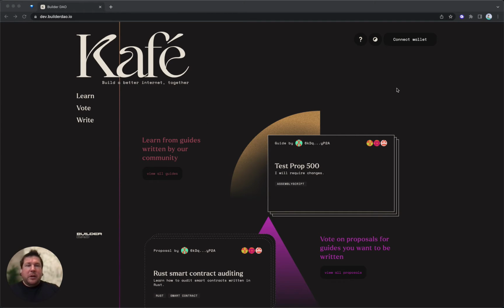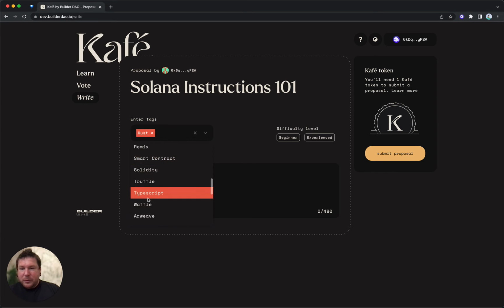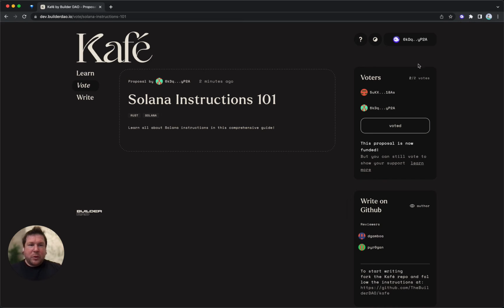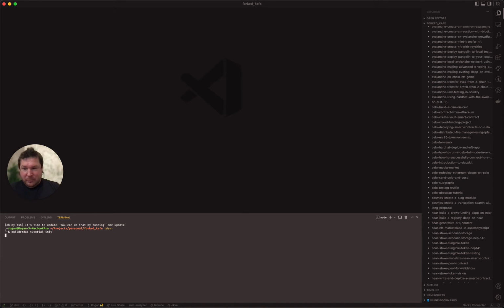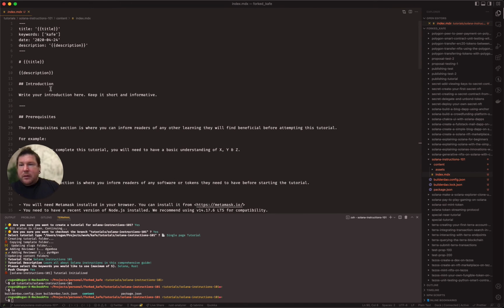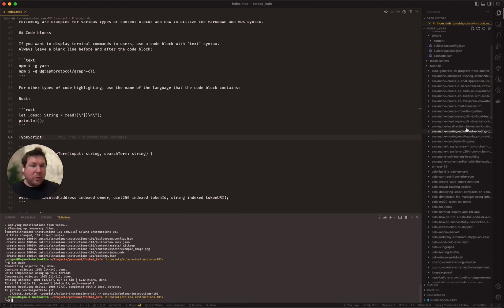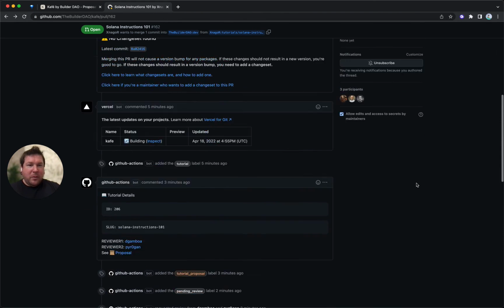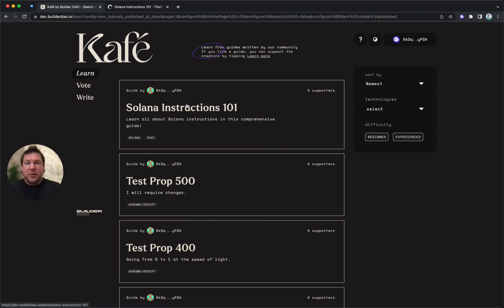Kafé Demo | Proposal and Writing Process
A walk-through for proposing and writing a guide on Kafé by Builder DAO.